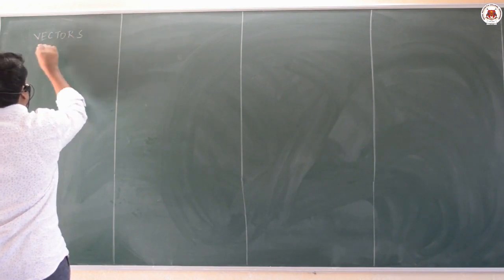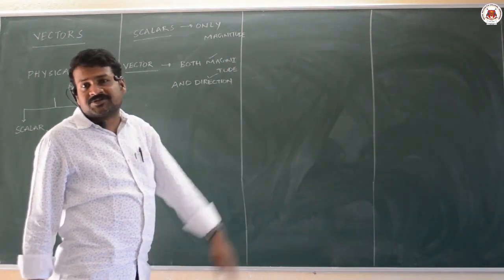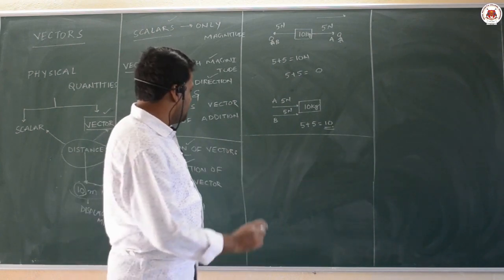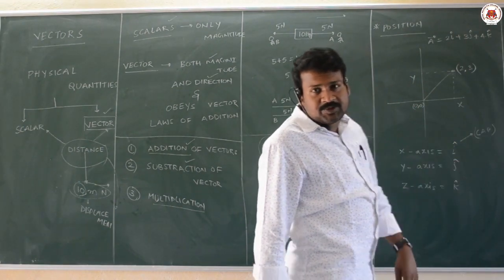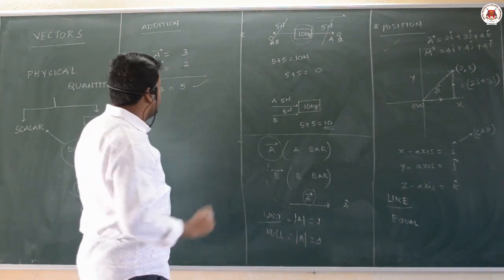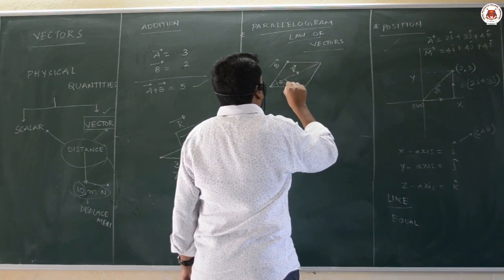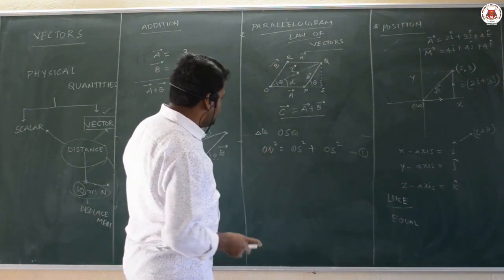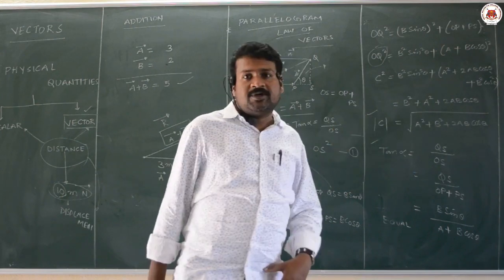PU I | PHYSICS | VECTORS | Lect-01